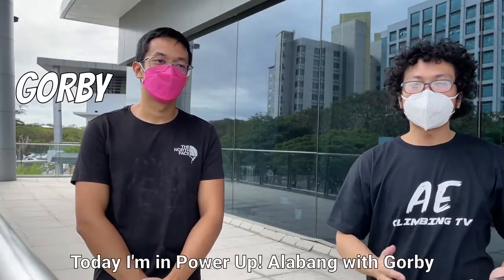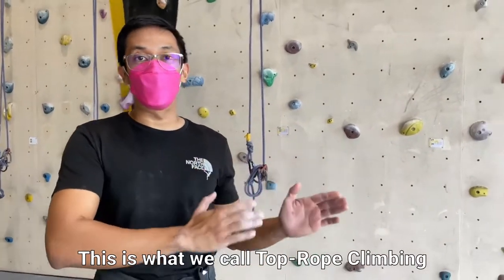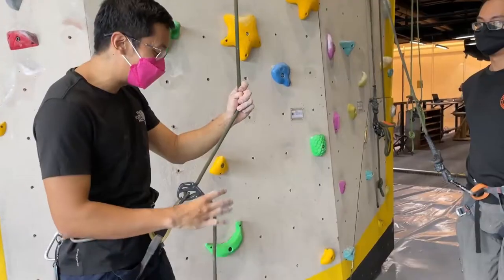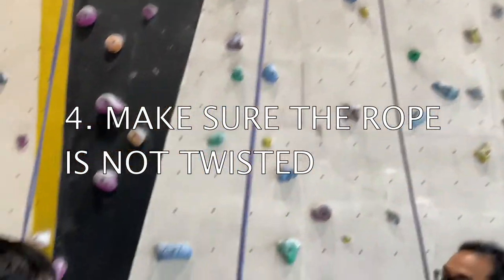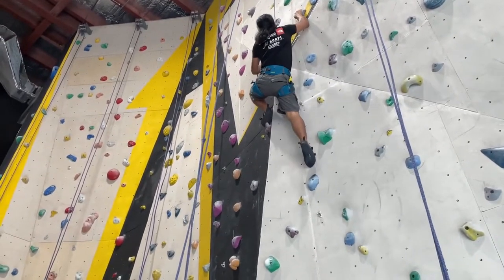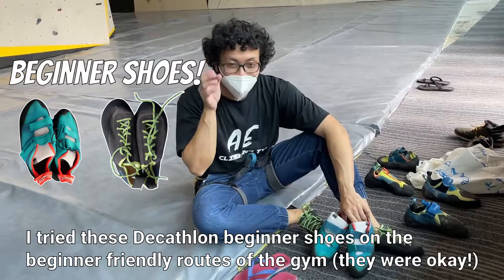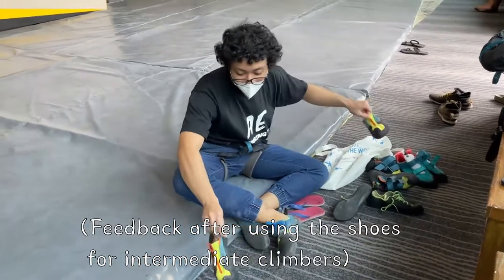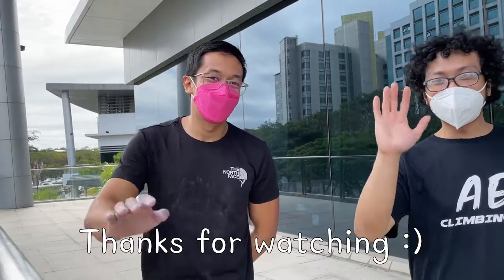Beginner Climbers, learn the basics of Top Rope Climbing! | Vlog #46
Hello BoulderKada! In this video, Gorby and I explored the Top Rope Climbing facilities of POWER UP ALABANG. Top Rope climbing is a good way to start if you never tried climbing before. It is perfectly safe and helps you gain the confidence to overcome your fear of heights. I also tested some of Decathlon's Simond Climbing shoes in some of the Top Rope facilities and gave a short feedback after testing.

Thanks again to Gorby, Coach Carl, and Coach Mike for assisting me in this episode! :) You may visit Power Up in Festival Mall, Alabang, Muntinlupa City.